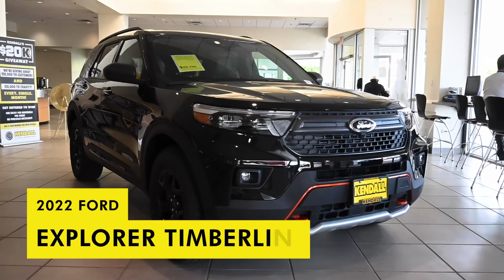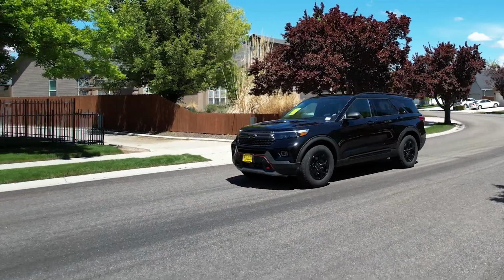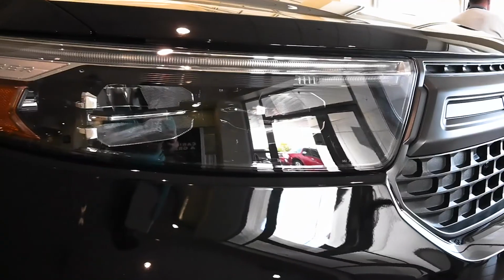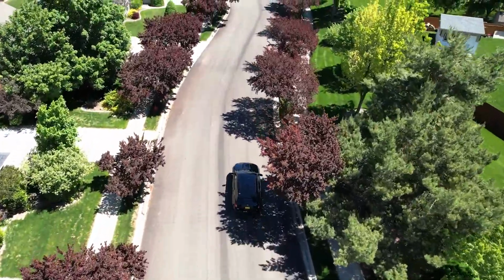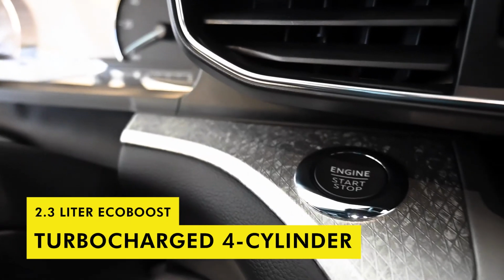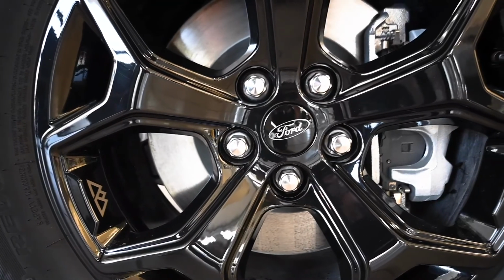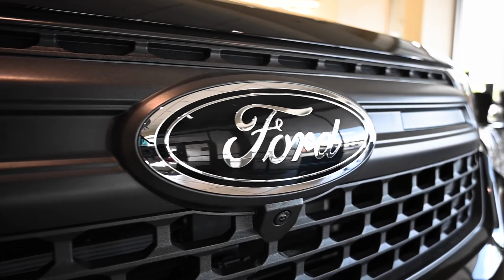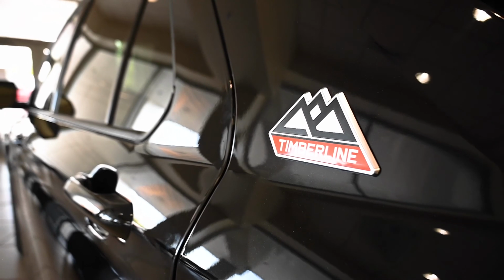Take an Adventure in the New Ford Explorer Timberline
The new Ford Explorer Timberline is your choice of vehicle when you need a seven-seat off-road-ready SUV. The Timberline takes the already perfect recipe of the Ford Explorer and adds off-road equipment and technology to help you get through even rougher terrain. Shop for a new Ford Explorer for sale in Meridian, ID at our Ford dealership near Boise today!